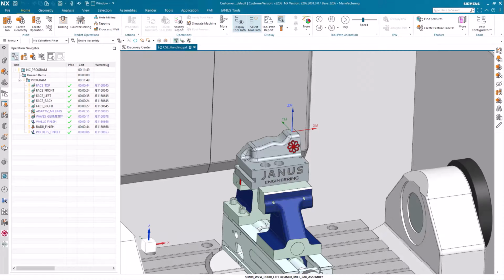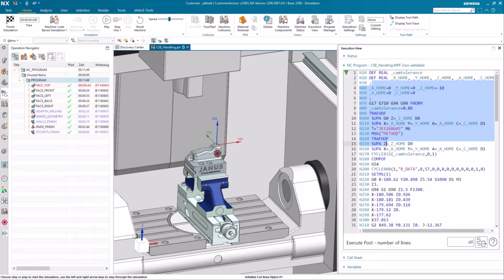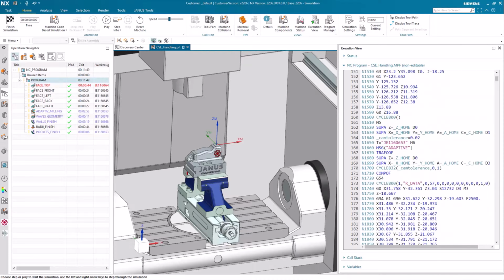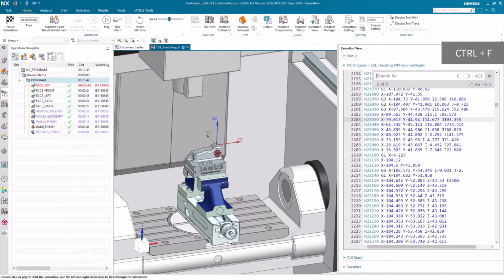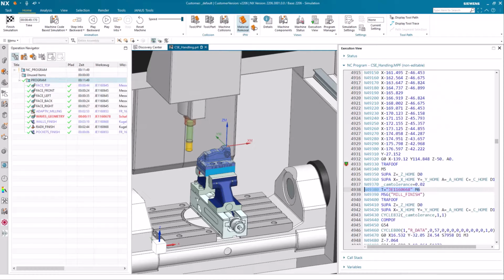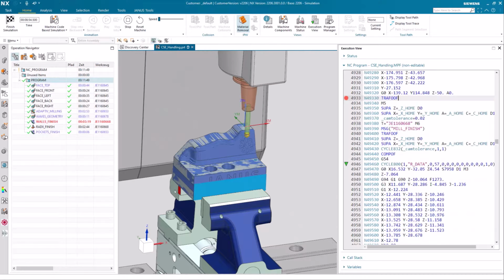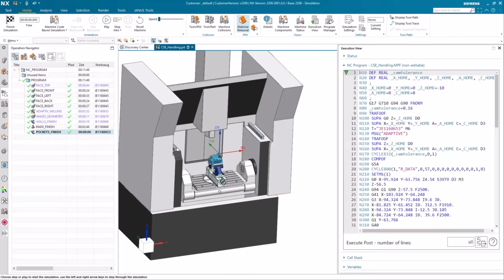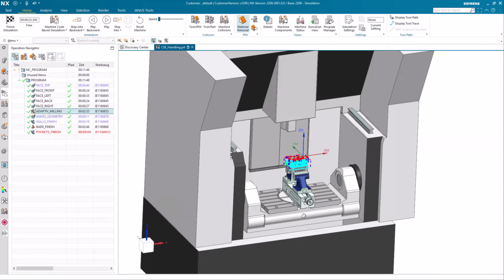NX CAM Tutorial | How to quickly check the NC-Code in CSE Simulation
Checking the NC code with the help of cse simulation is an important step before the workpiece is manufactured on the real machine. Individual operations would like to be examined more closely in this process. 🔎
Is it possible to switch quickly between operations within the simulation environment in Siemens NX? What options are there for jumping to specific sections in the NC text? We have put together two tips for you in this tutorial that will make your CSE handling much easier in the future!

In our NX CAM tutorials we show you tips & tricks around working with Siemens NX.
You work with Siemens NX and now and then you stumble over a problem for which you can't find a solution? Or you want to make your work with NX even more efficient?
Then you are right on this channel. Heinrich Flaum works as a CAx Senior Pre-Sales Consultant at JANUS Engineering and shares new tips and tricks from his work with Siemens NX on our YouTube channel every month.

▬ More useful infos ▬▬▬▬▬▬▬▬▬▬▬
On our website you will find further useful information and downloads for working with Siemens NX!